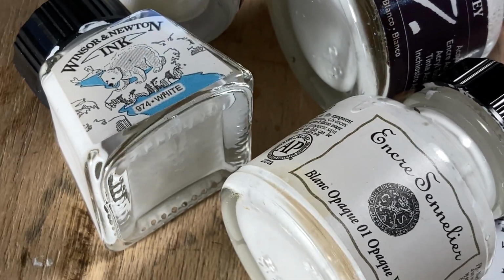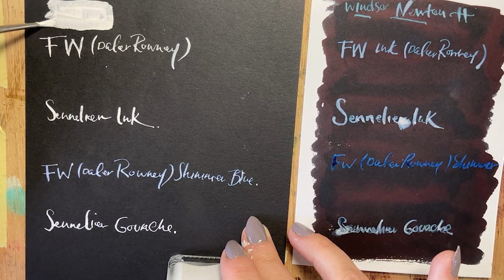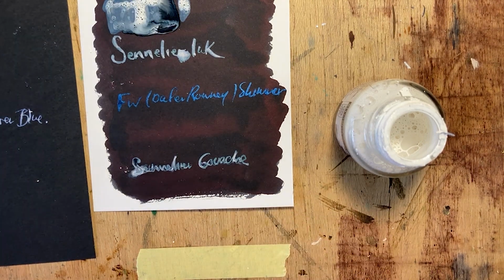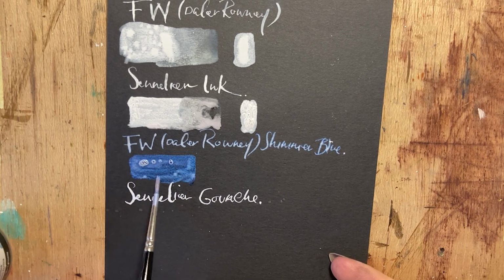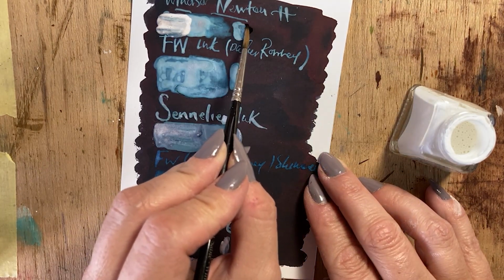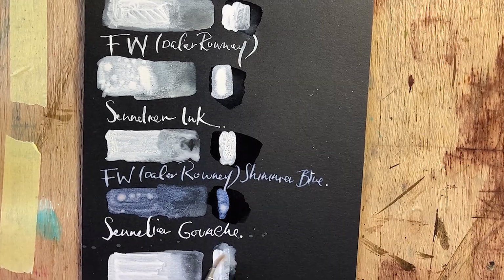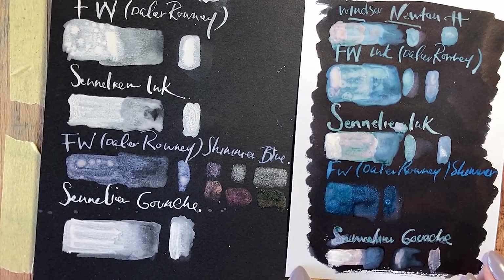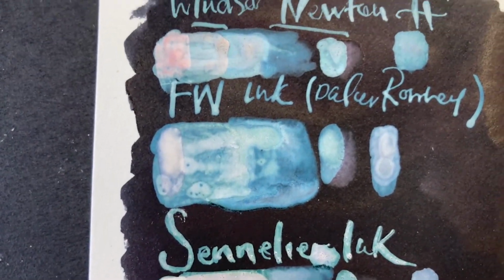Ink for Artists - White and Shimmer inks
Welcome back to Ink for Artists where I test and review ink from the point of view of an artist and painter rather that for writing or calligraphy.
In this episode I am testing white and shimmer inks
I think that white ink is the bane of every ink painter's existence. I have tried many over the years and so here are a few of them and what I think the answer to the white ink conundrum is.
I also test a shimmer ink and some shimmery watercolours.
I apologise for the filming quality on this one, I got a new tripod thing and didn't notice that it cut off the top in places.

utm_source=adwords&utm_medium=ppc&utm_campaign&utm_term&gclid=Cj0KCQjwztOwBhD7ARIsAPDKnkCvPBYYVafMOWOFUh6KJjLiRwxNZruaxp_FW_22LEjlMrNd4JpdzHgaAvX2EALw_wcB

Colours: White, silver, lilac, red, garnet & scarab red

The artwork shown in this video and many more are available for sale on my